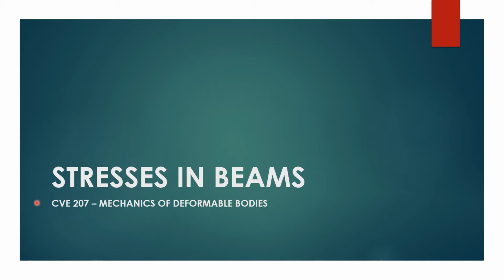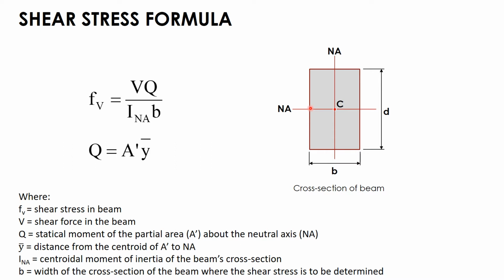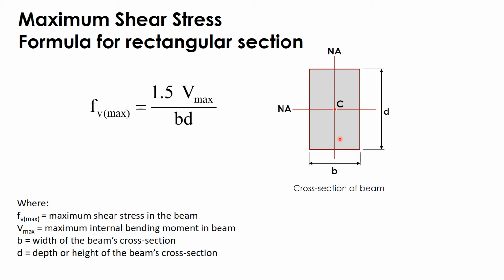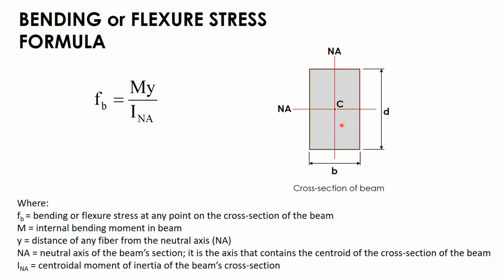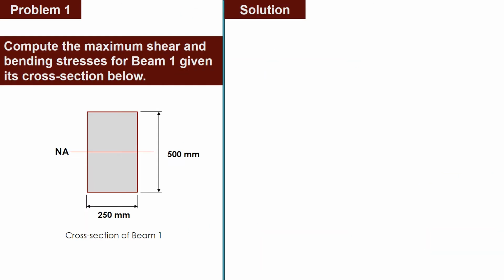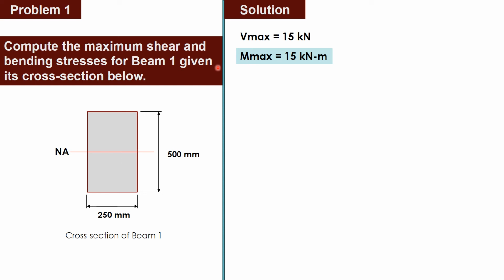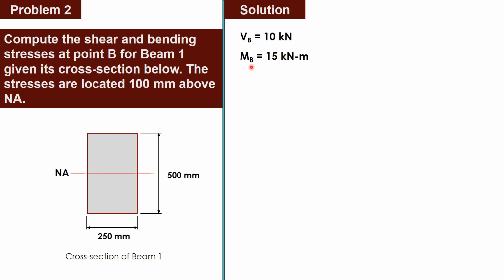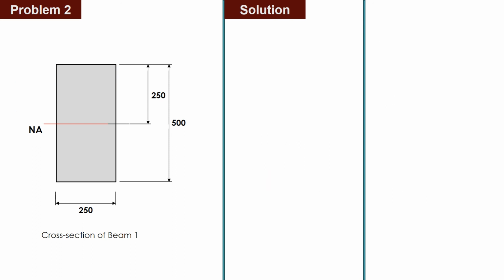Shear and Moment in Beams Part 10 (Tagalog)